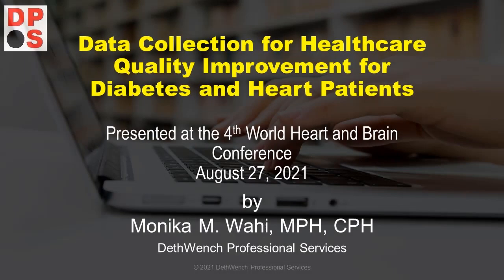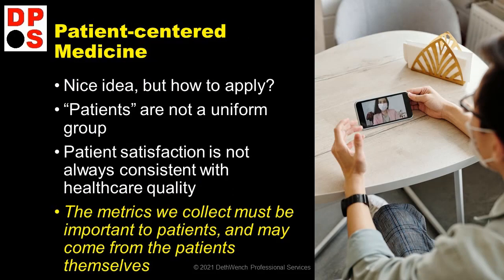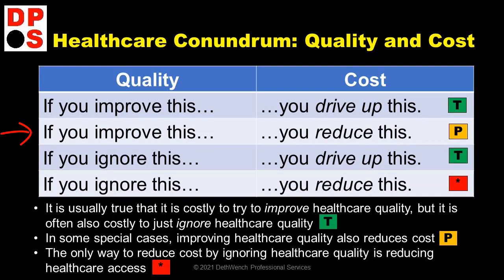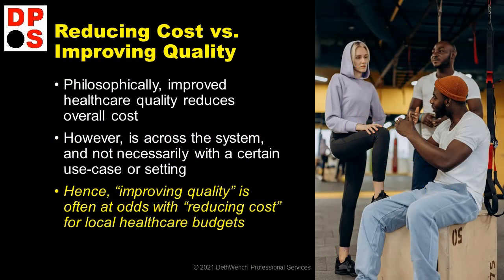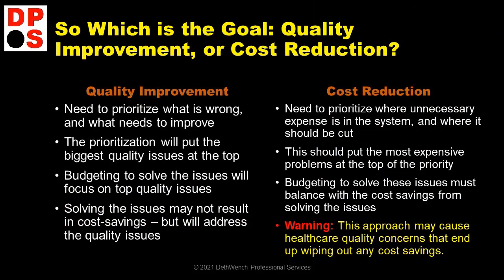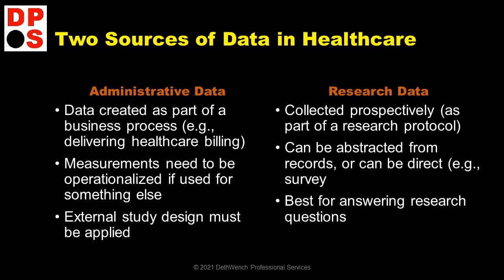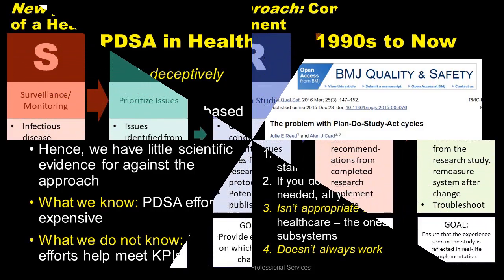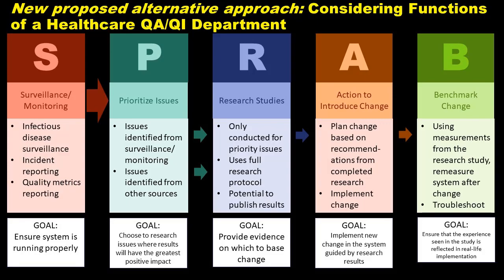Alternative Model to the Plan-Do-Study-Act: Evidence-based Research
Try Monika’s new FREE course, “Understanding Research Forms, Surveys, and Instruments” where you can learn DATA ABSTRACTION (as mentioned in the video!):

Here are links mentioned in the lecture:
00:28 Outline of the lecture
01:53 The move in the 1990s toward measuring quality-of-life, implementing evidence-based medicine, and consensus on what constitutes “evidence”
03:26 Challenges with implementing “patient-centered medicine”
04:38 Self-quiz: What’s the relationship between health quality and cost when implementing improvements?
05:59 Self-quiz answers revealed
08:47 Diagram explaining why it is so hard to reduce cost by improving quality in a fragmented healthcare system
10:59 Discussion of setting KPI’s – How do you set them on the whole system, measure them, then improve the system?
12:12 Argument for a focus on quality improvement (QI) rather than cost reduction
13:06 How do you improve healthcare quality in practice? Hypertensive patients case study.
14:46 Explanation of “administrative data” vs. “production data” as sources of QA/QI data in healthcare.
16:20 Link to Monika’s course where she covers data abstraction
17:24 History of the Plan-Do-Study-Act (PDSA) model, and why it rose to prominence
18:19 Conceptual problem with applying the PDSA, which is meant for engineering settings/workflow, to healthcare settings/workflow
20:08 Elements and issues missing from the PDSA that need to be addressed in QA/QI in healthcare
22:23 What we know from implementing the PDSA in healthcare since the 1990s – the current evidence in peer-reviewed literature. Link to article “The problem with Plan-Do-Study-Act cycles”
25:19 Presentation of the SPRAB model, which considers all the functions of a healthcare quality assurance/quality improvement (QA/QI) department. Read more here
26:17 S = Surveillance/Monitoring explained
26:55 P = Prioritize Issues explained
27:49 R = Research Studies explained
28:39 Reasons why every time you do research in QA/QI, you should write a research protocol – ethics board approval, epidemiology, biostatistics, evidence-based medicine, causal inference, and peer-reviewed journal publication
29:46 A = Action to Introduce Change explained
30:43 B = Benchmark Change explained
31:19 Reason for the ultimate failure of the PDSA model
31:56 Advantages of the SPRAB model or approach over the PDSA
32:45 Data collection burden on chronic disease patients from the PDSA vs SPRAB
33:35 PDSA required too much unnecessary data collection and storage, which was unfair to chronic disease patients. SPRAB fixes this issue.
34:57 Conclusion – summary of presentation